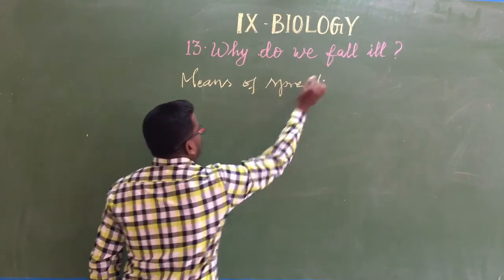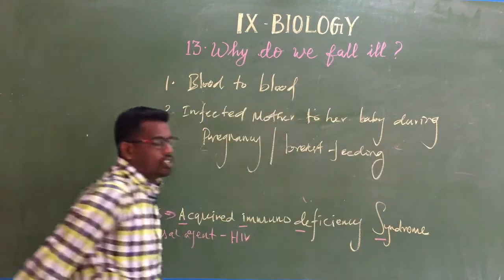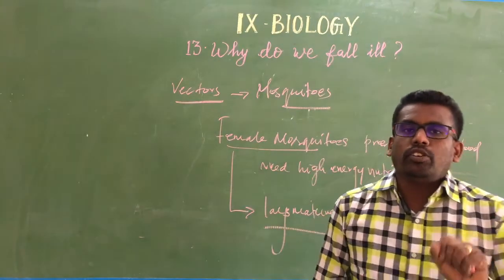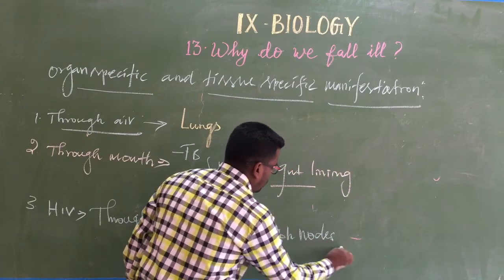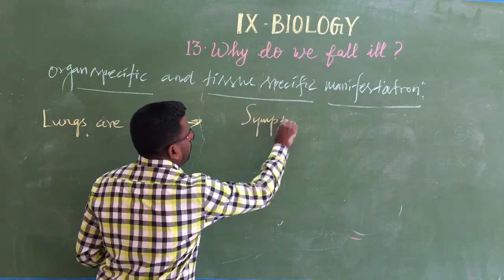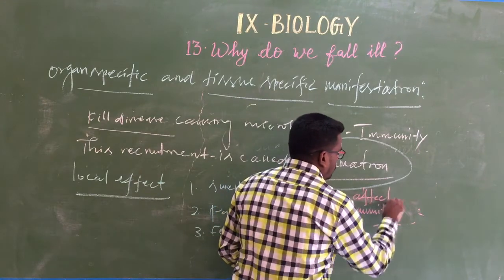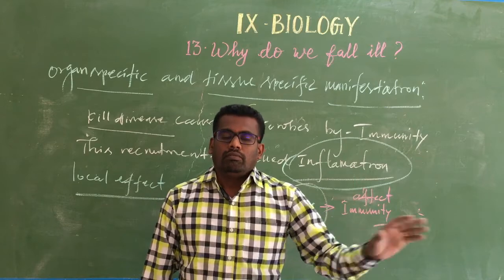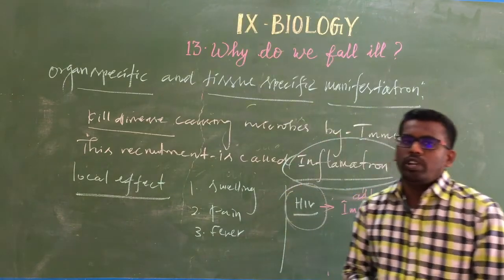GRADE IX - BIOLOGY - CHAPTER :13 - WHY DO WE FALL ILL (PART - 3)